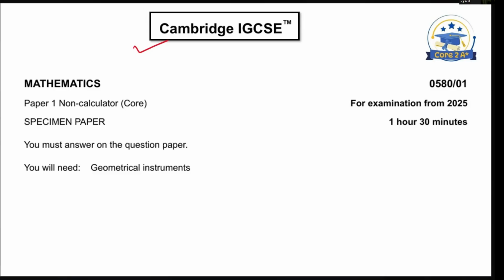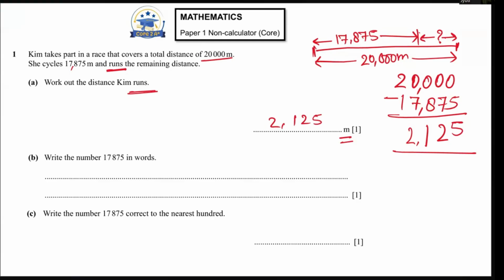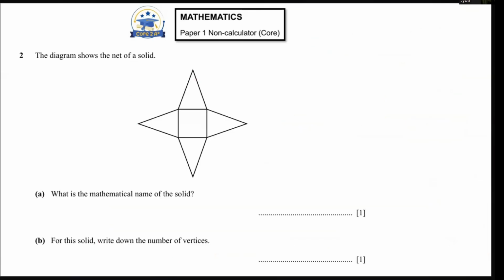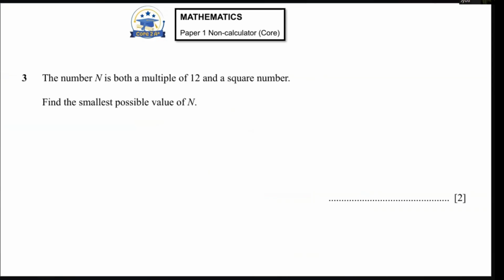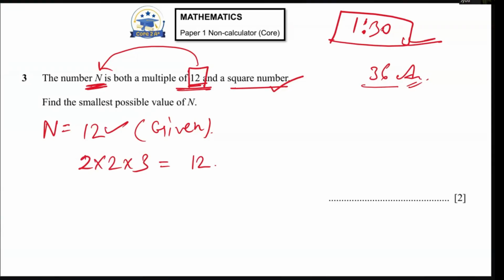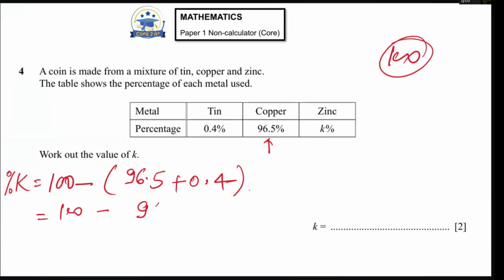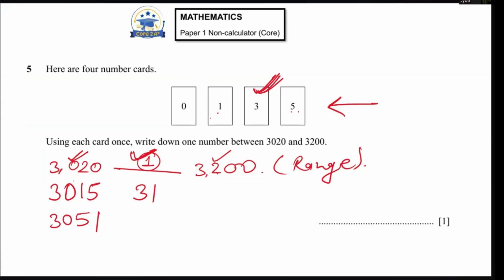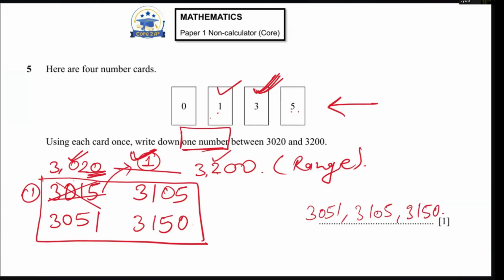IGCSE 2025 Paper 1 Solution | Part 1 (Q1–Q5) | Step-by-Step Maths Guide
Solve Questions 1–5 of the IGCSE 2025 Mathematics Paper 1 with clear, step-by-step explanations and helpful shortcuts.
Perfect for students preparing for the Core & Extended syllabus (0580) and aiming for top marks.

📌 In this video, you’ll learn:
• Full solutions for Q1–Q5
• Quick methods to save time in the exam

🔔 Watch all 5 parts of this series to master the entire 2025 paper!